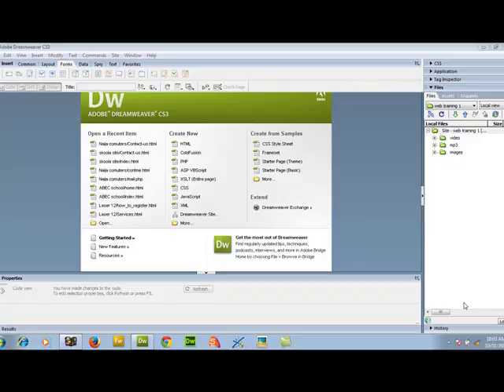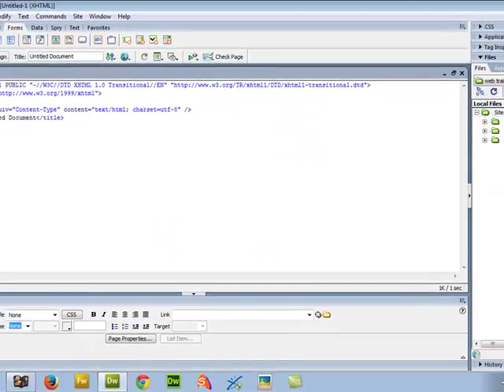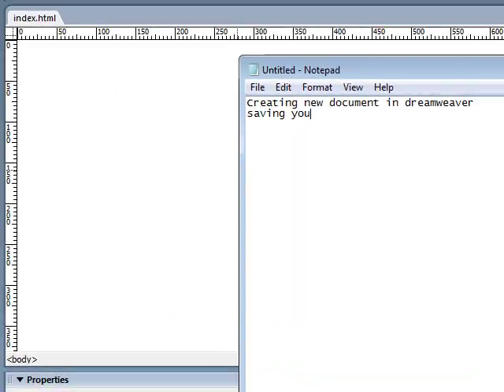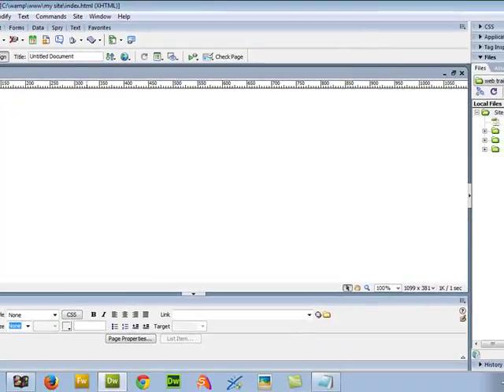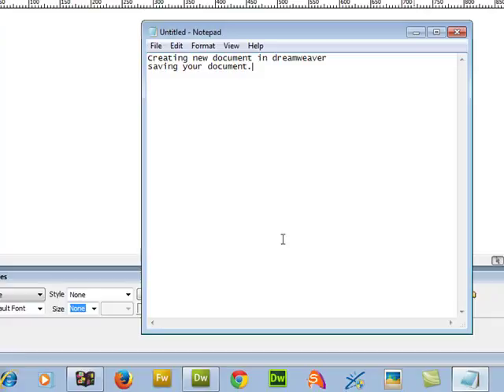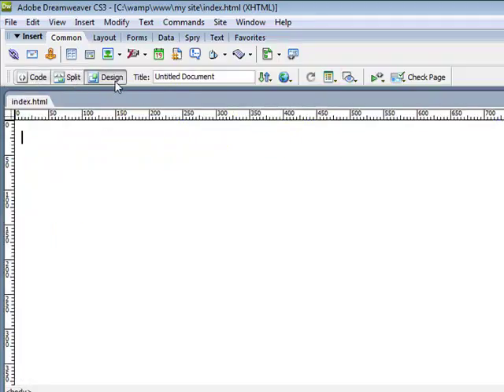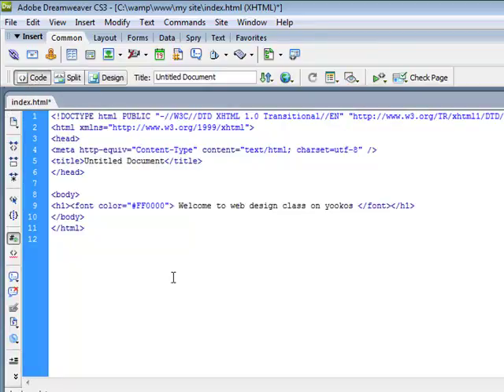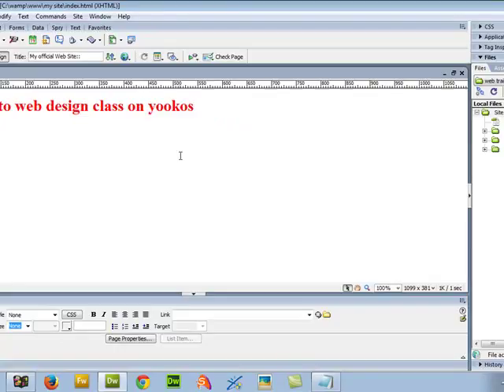how to create a new web page using Dreamwever